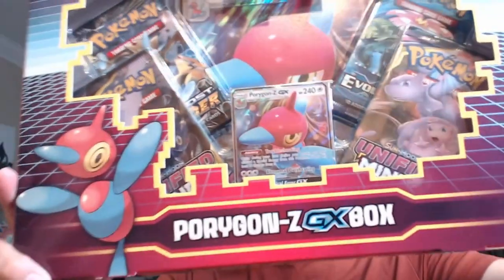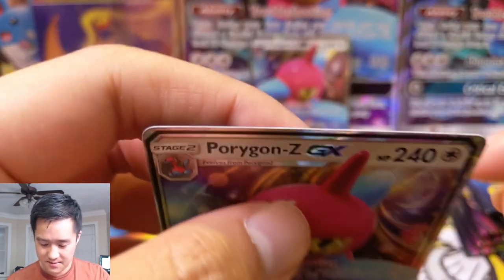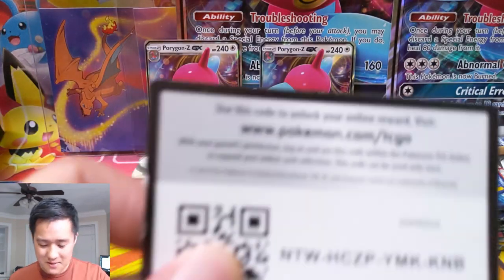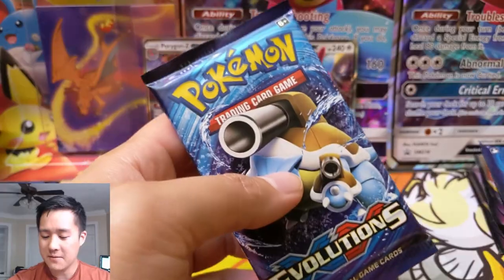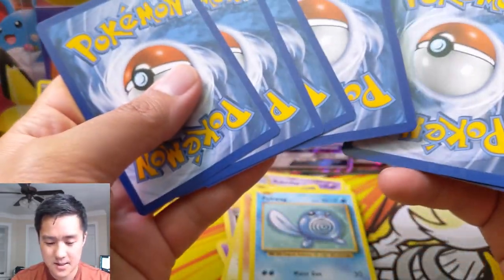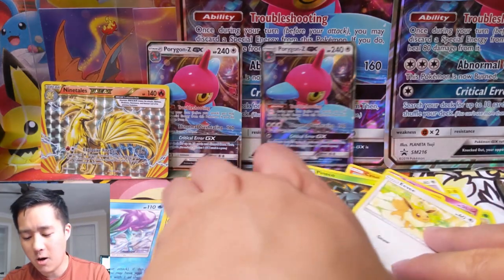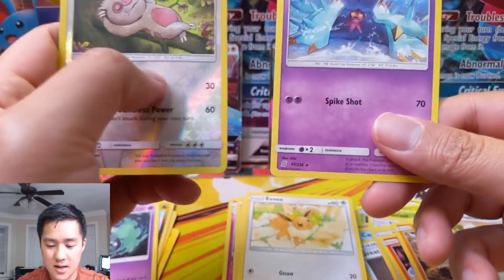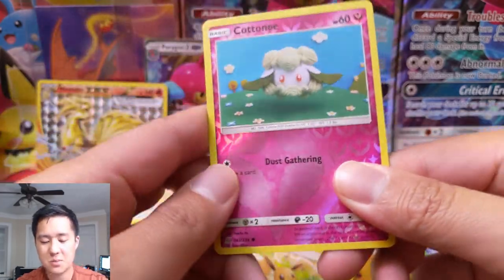The product NO ONE is TALKING about.. CAUSE its BAD!